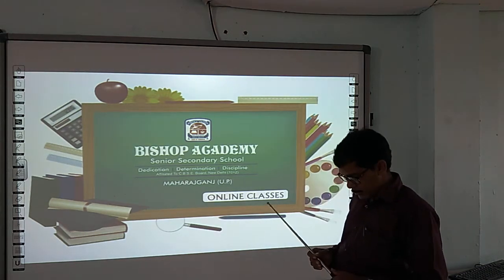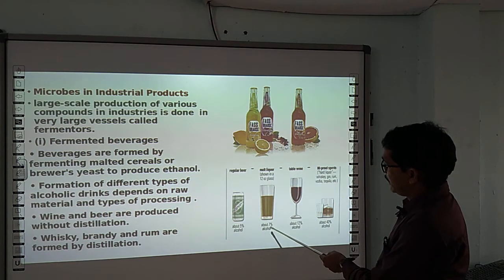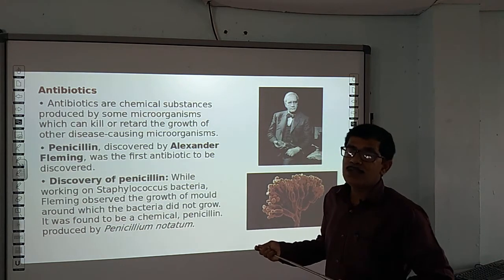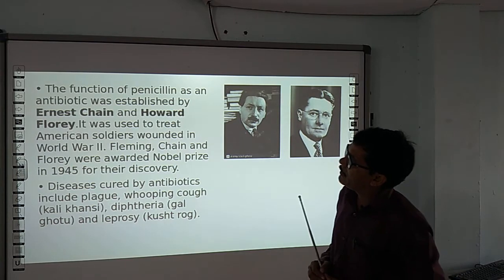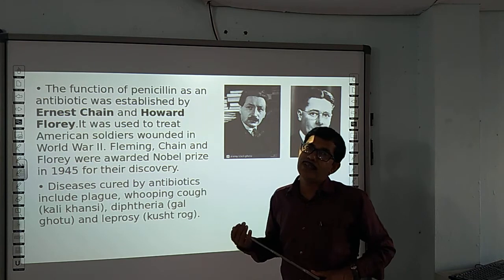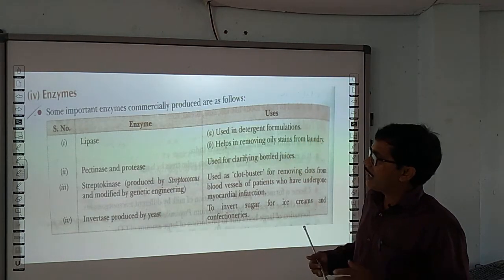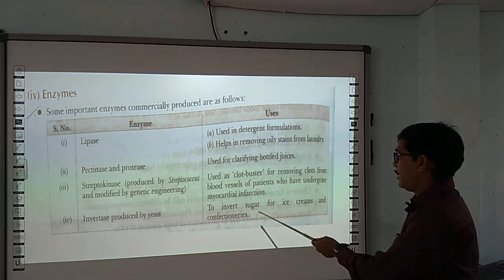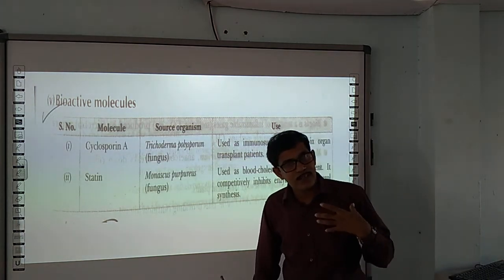BIOLOGY | CLASS 12 CBSE | MICROBES IN HUMAN WELFARE | (PART 2)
THIS VIDEO IS ADDRESSED BY RAJEEV SRIVASTAV SIR ( FACULTY OF BIOLOGY )